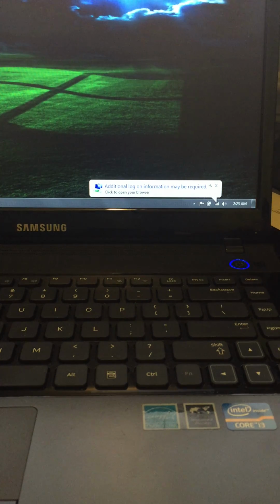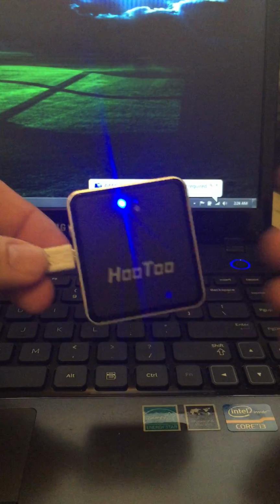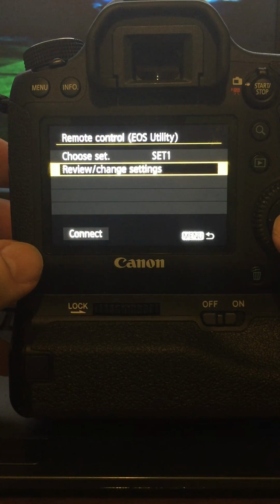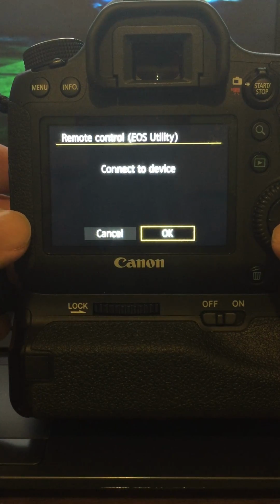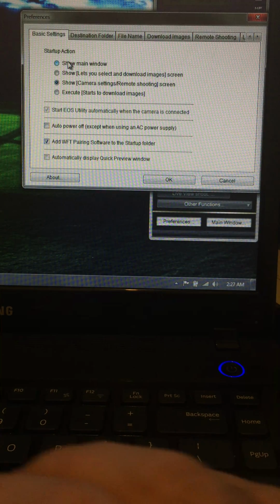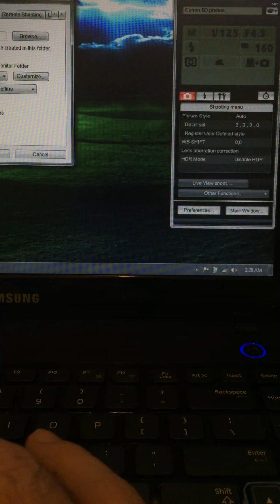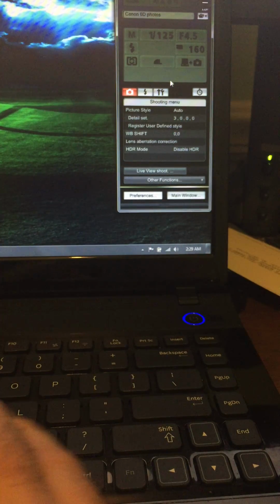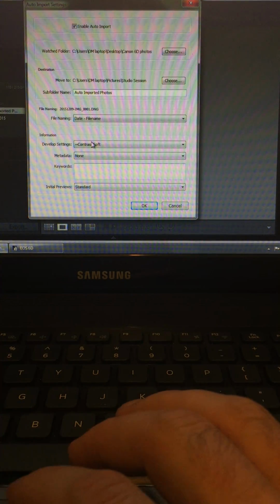tether 6D wifi to laptop via HooToo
an easy way to connect your 6D to your laptop when you are not in a wifi area.